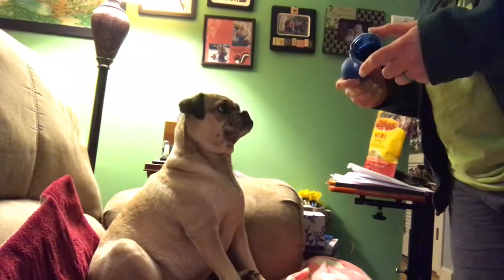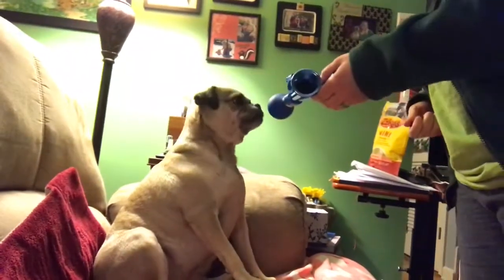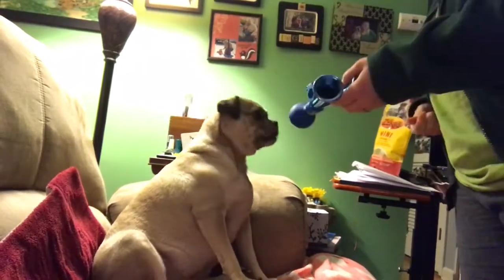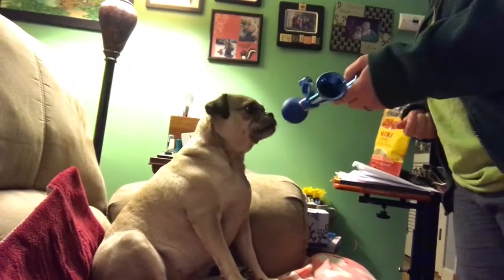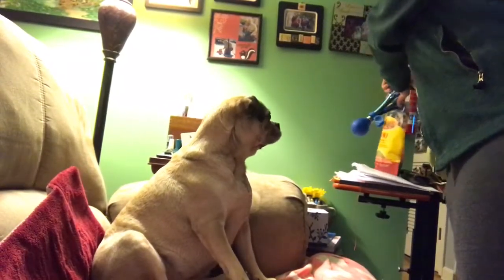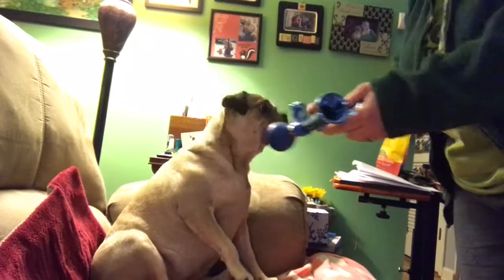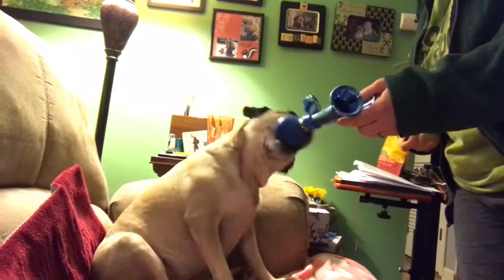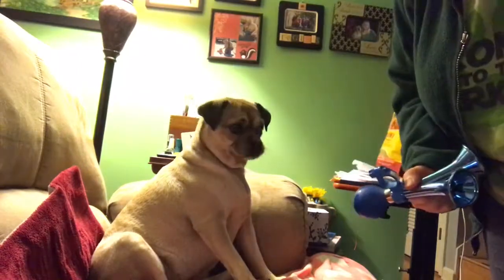Dani honk bike horn Intermediate